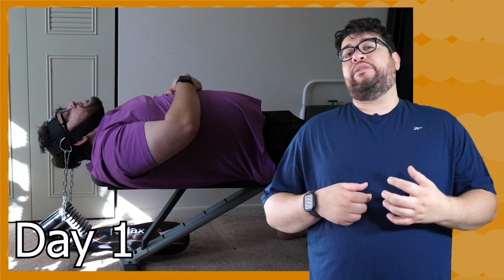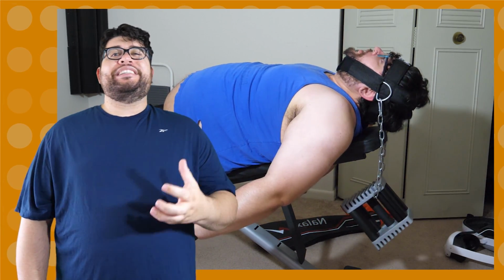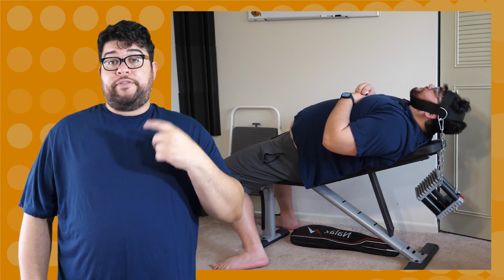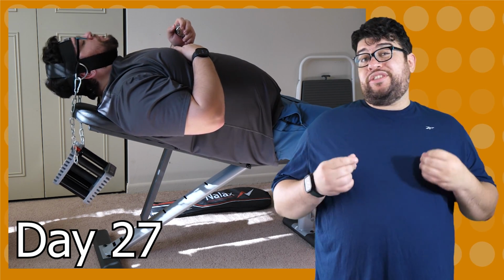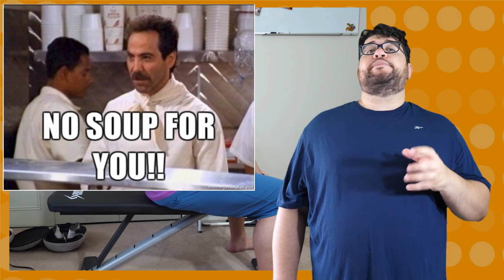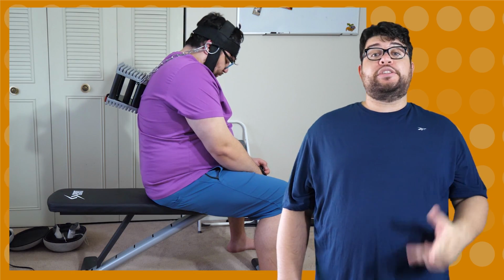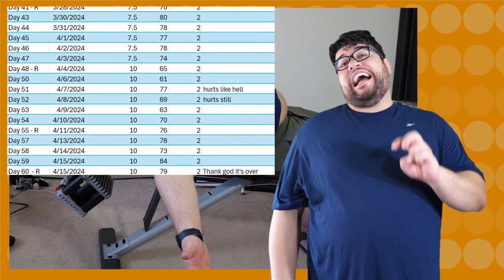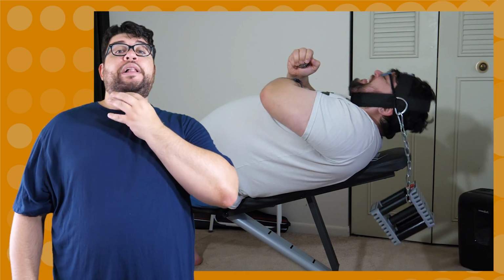I Do Neck Curls Every Day for Sixty Days to Look Like The Rock - Jack Jenkins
Timecodes:
00:00 - Introduction
00:49 - All About Neck Curls
03:32 - My Challenge
07:52 - Study
10:26 - My Results
13:32 - Outro

Script:

A couple of months ago I did my video on Neck Extensions in order to gain a girthy strong neck. Watch that video by clicking in the description down below before watching this one. I will be making a lot of call backs and references to my time in that to this. Now it’s time to work out the opposite muscles by doing sixty days of neck curls. Will I get a super sexy strong neckline like the Rock? Well, I’m recording this video after doing the challenge and you can see me now so… you know what the visual results will be.

[Script – Neck Curls]

Neck strength is one of the most overlooked aspects of working out. From general posture benefits to preventing concussions for those who do contact sports, neck exercises in general are benefited. In my previous video on doing Neck Extensions for 60 days, I specifically highlighted the fact that Virtual Reality headsets such as the Meta Quest 3 stopped causing strain. When you work out with a 20lb dumbbell on your neck having a pound of plastic on your face is pretty easy to handle. Working out the neck is important. Specifically, I’ve seen the Neck Curl highlighted around. Neck extension is Back of the head to your back vs. Neck Curl being chin to chest.

There are quite a few different ways of doing neck curls. From holding a weight to your face to using resistance bands there are many options. I am using this weight harness that I have bought from Amazon. For just twenty bucks this worked out great. Good quality and is super strong. Lasted a hundred- and twenty-days’ worth of exercises between these two videos without any issues. I wore it last video and realized it caused a ton of noise so no… won’t be putting it on for this one.

Outside of how you add resistance you have people who do them seating and people who do them lying down. After trying both Lying down felt way more comfortable to me. I did do some experimentation on different angles to adjust my bench through out the challenge but overall, I kept it lying down throughout.

My challenge was simple, do two minutes of neck curls every day for sixty days. When the workout feels too hard, I will increase the weight to keep the challenge going. My original goal was to gain a few inches but after doing the neck extensions it has been adjusted to being able to see a notable increase in my neck strength. It turns out that it takes many years to grow inches of muscle on your face so my goal has changed. To do this challenge, I used my Neck harness with my adjustable dumbbell looped in. To get the count I will use my Tally Counter. Lastly the timer will be set on my Apple watch using the app. The experiment started on February 18th and ended last month on April 15th.  With this experiment outlined let’s get to the challenge.

I will say right away that the Neck Curl was way harder than the Neck Extension for me. Neck Extension works out the upper Trapezius which is something that can be hit regularly with Shrugs. The Neck curls do hit this muscle but also others such as the Platysma. It looks like these are muscles that will be less likely to be worked out on a regular basis. I am not a personal trainer nor a physiologist but that is my guess from doing this challenge. I need to highlight that doing neck exercises such as this is dangerous so, please reach out to a professional before doing this.

The intensity of the workout meant that by the end of the sixty days I went from five pounds of resistance to ten pounds of resistance. For comparison I went from five pounds to twenty pounds of resistance for my Neck Extensions video. It took me a long time to get over the hurtle that was seven point five pounds. As you can see in the videos behind me it’s been a struggle doing this challenge. It hurt almost every single day. Honestly, I could have kept it at five pounds through all sixty days. That’s how weak my neck was.

Now let’s get into the science, does doing neck curls or neck exercises actually improve your life? Well, yes again we talked about it in the last video. However, that was specifically on us men...